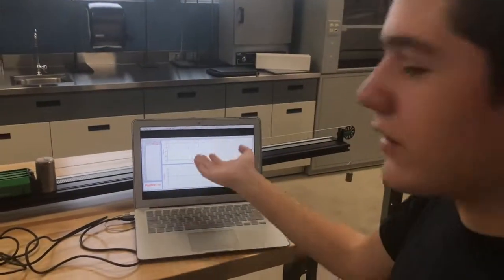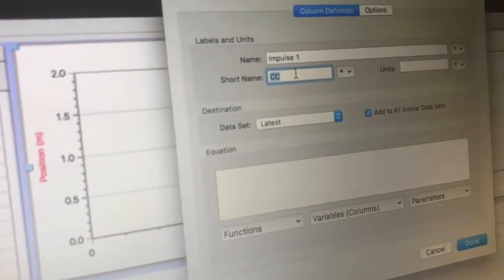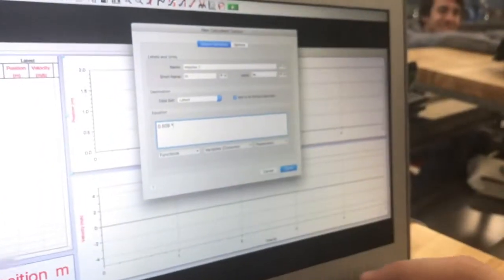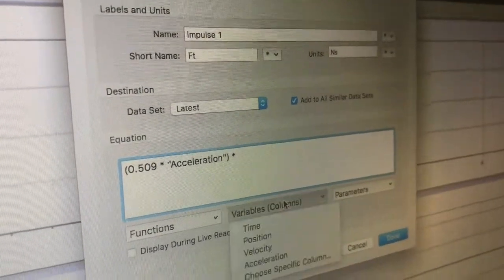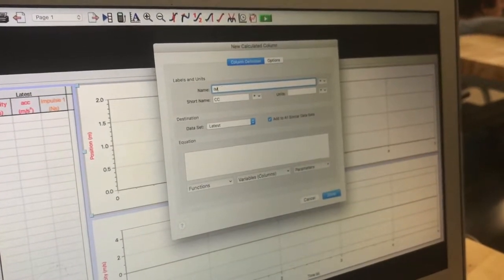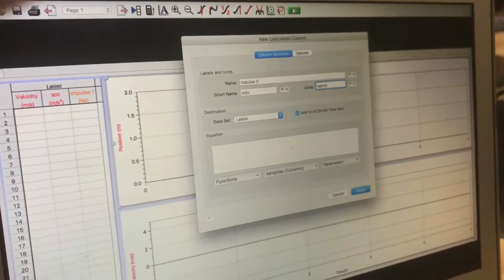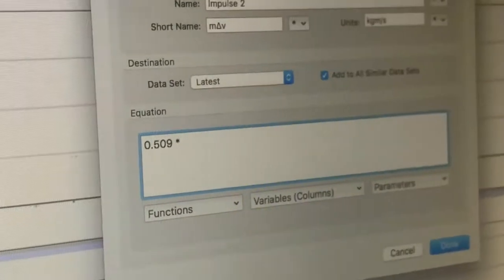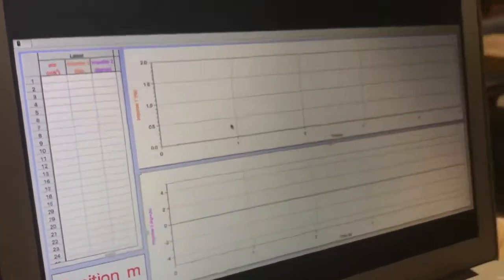AP Physics lab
Lab video for ap physics